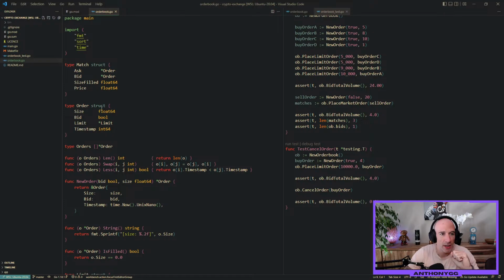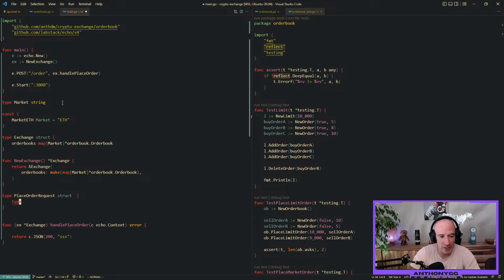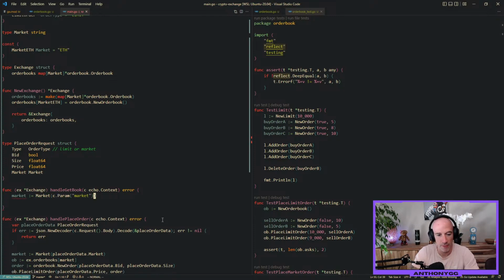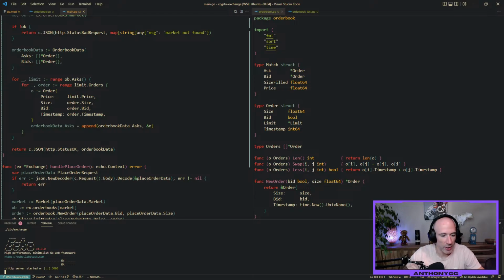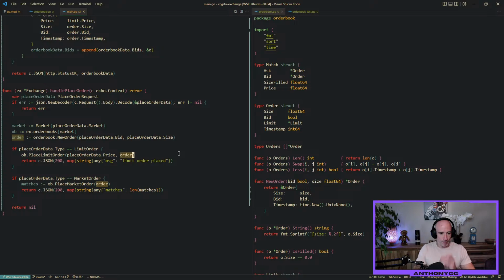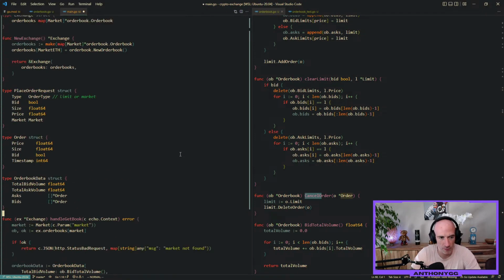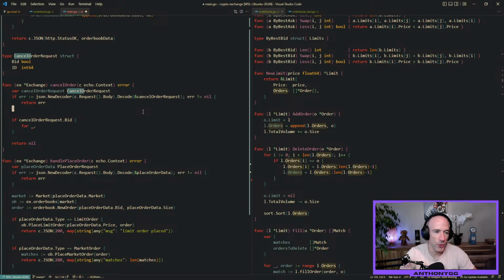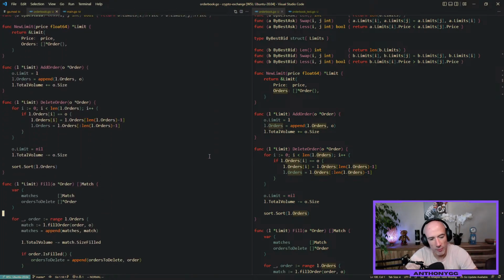🔴 LIVE: Coding a crypto exchange from scratch in Golang: EP3 exchange API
I am creating a cryptocurrency exchange from scratch in Golang.

In this LIVE stream, we are going to create the API of the exchange so we can place orders from our frontend.